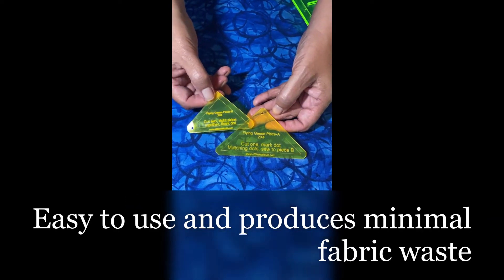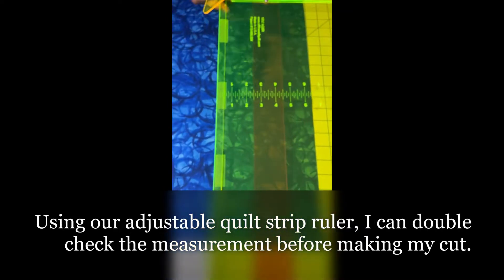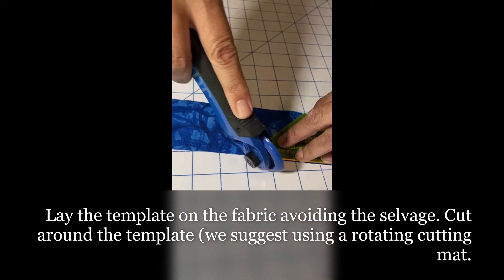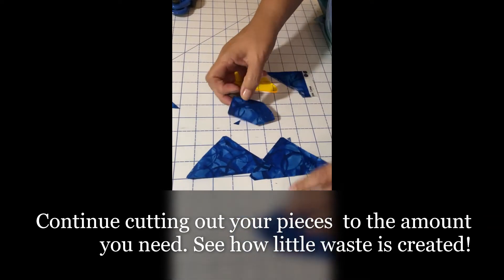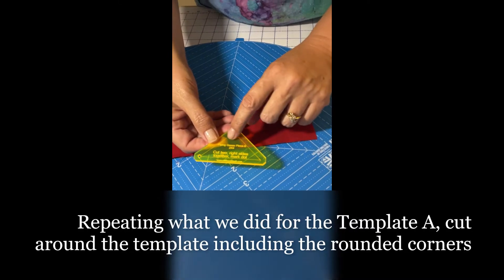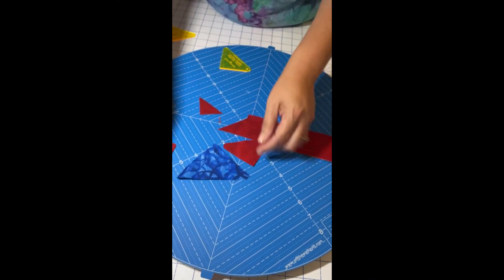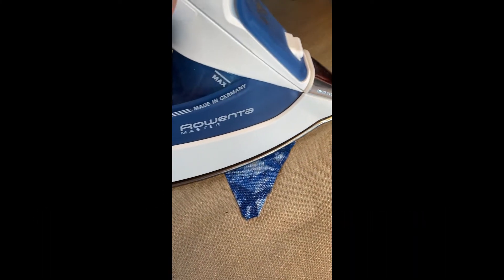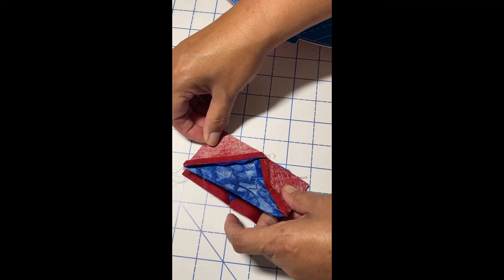How To Use Flying Geese Templates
How to use the flying geese templates by Off the Wall Quilt.

Step by step instructions on how to use the templates.
They are available for purchase on offthewallquilt.com